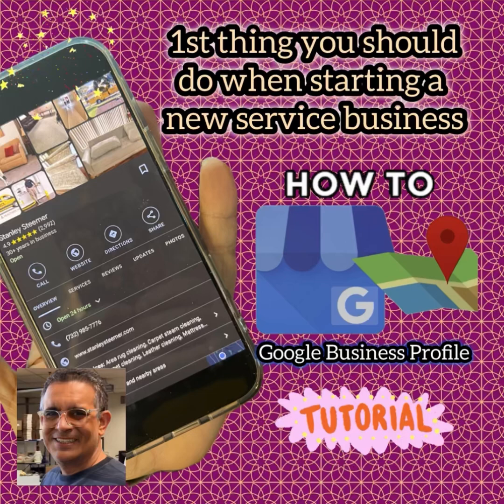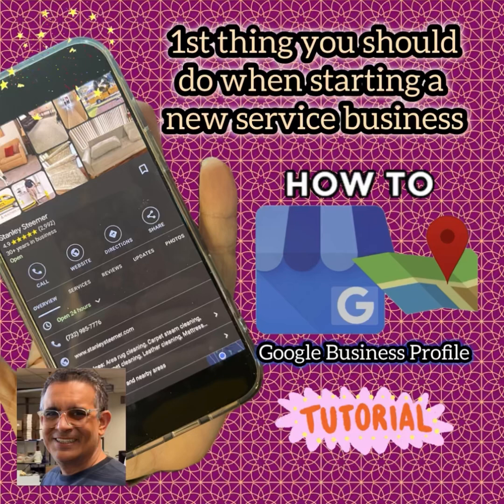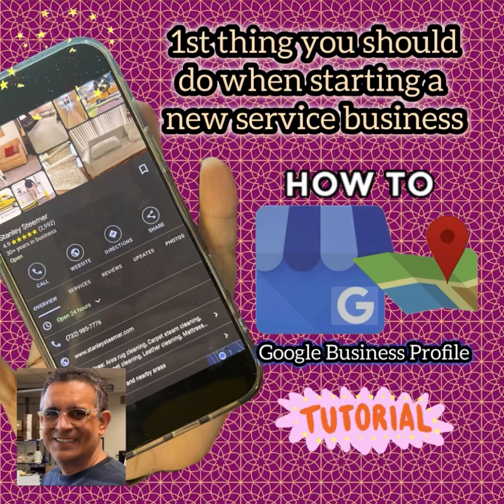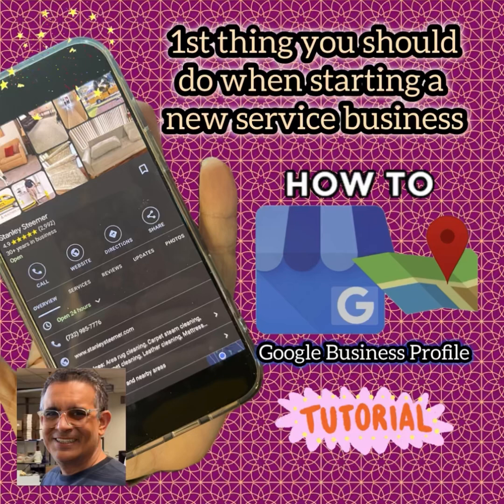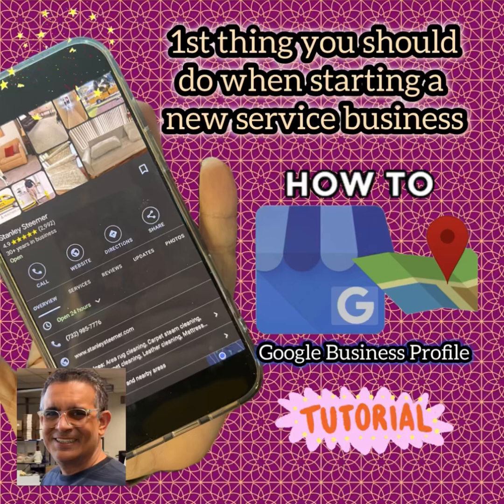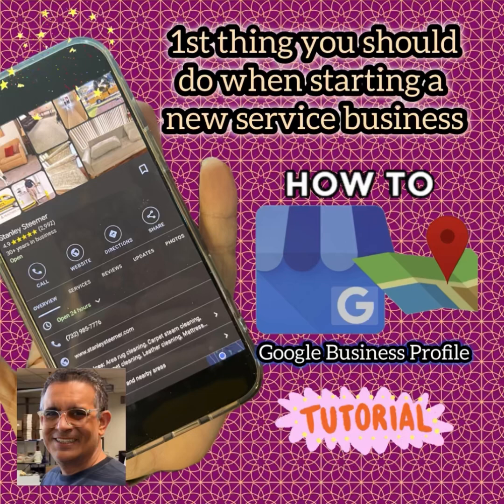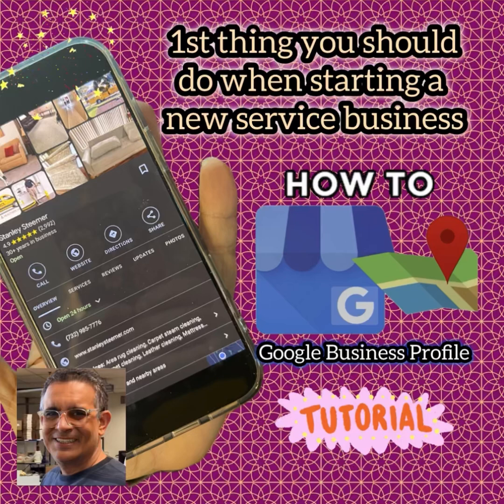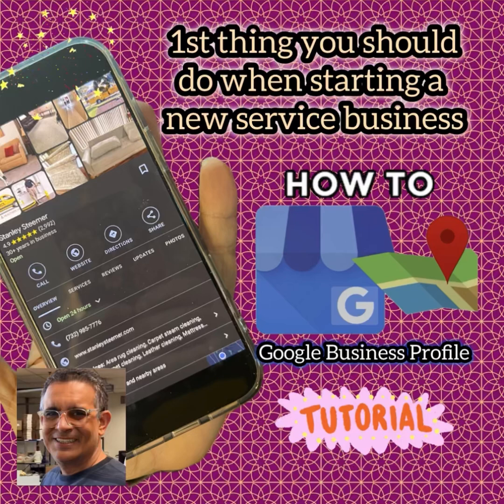Podcast: Starting a service business? Do this 1st. New & existing business learn about Google busine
Starting a service business? Do this 1st. New & existing business learn about Google business profile. How to open a Google business page profile. How to improve Google business profile page. Step-by-step.